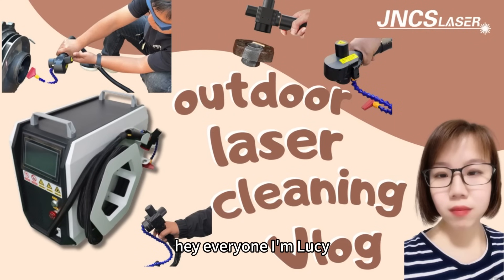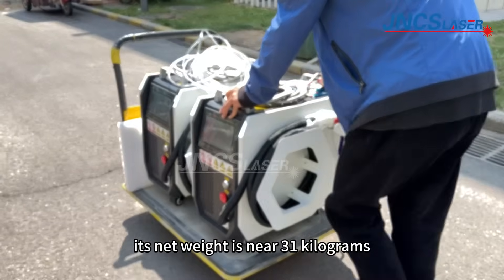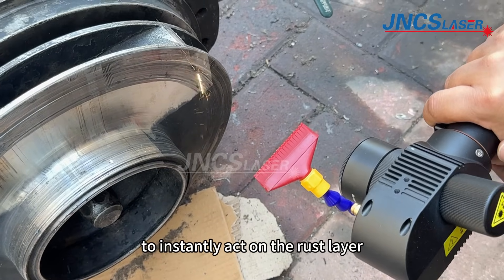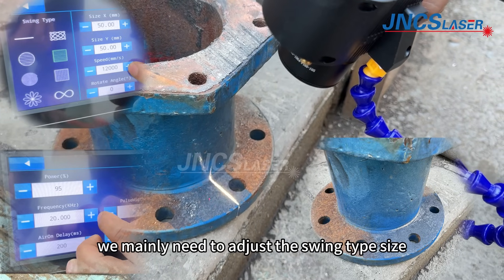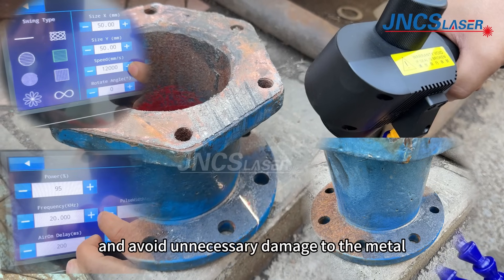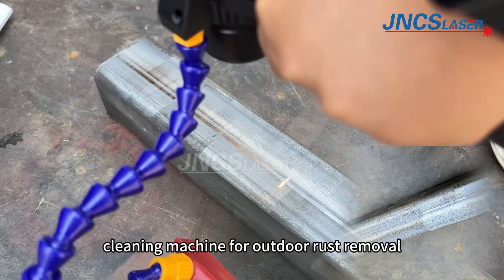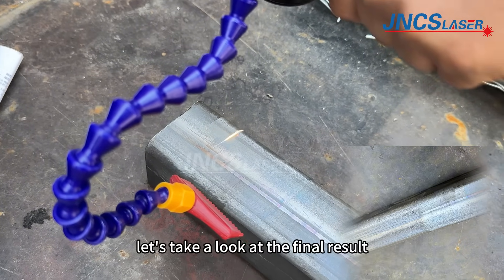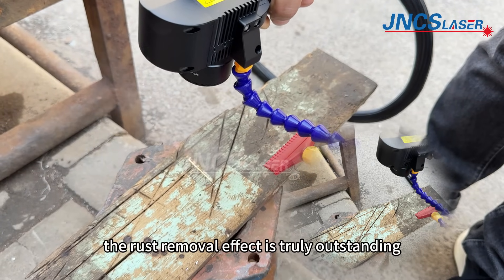300w pulsed fiber laser cleaning machine rust oil oxide layer outdoor laser cleaning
300w pulsed fiber laser cleaning machine rust oil oxide layer outdoor laser cleaning